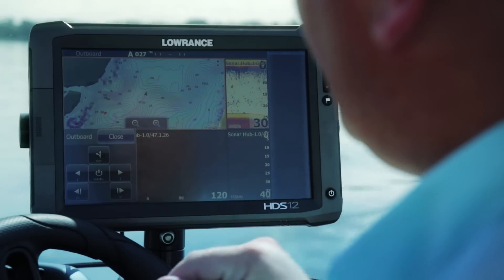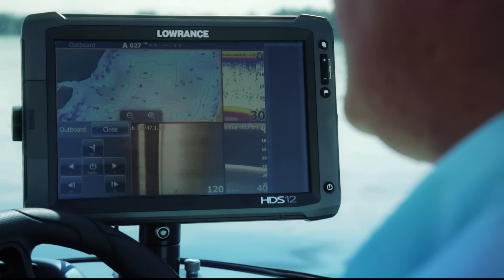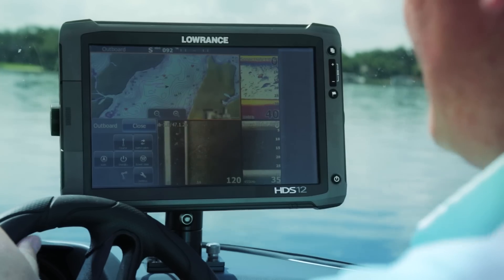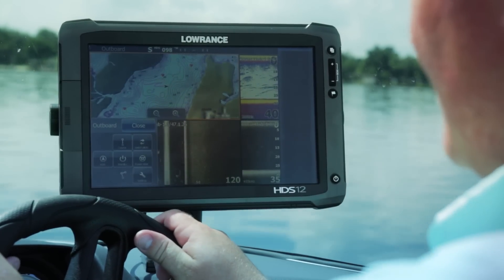Lowrance Announces New Outboard Pilot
Introduction and instructional video on how to use the Lowrance Outboard Pilot, with SmartSteer™ control from an HDS Gen2 Touch display.